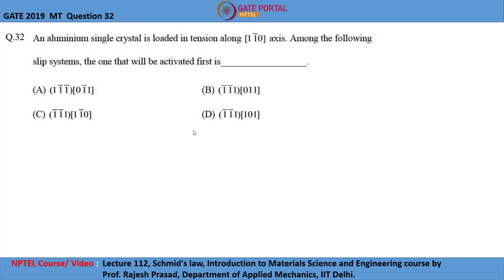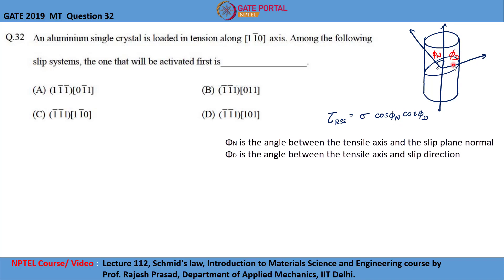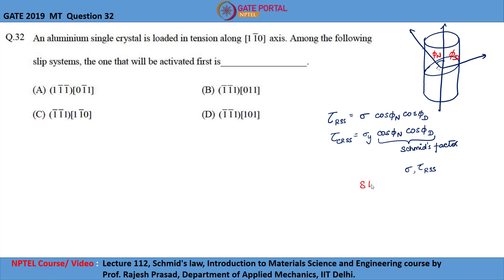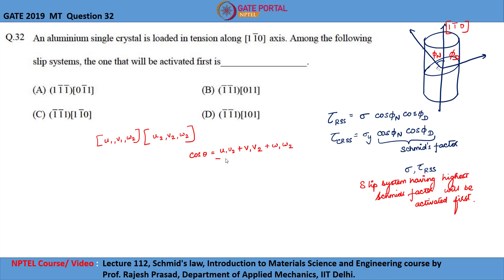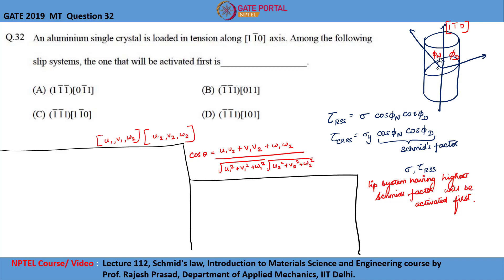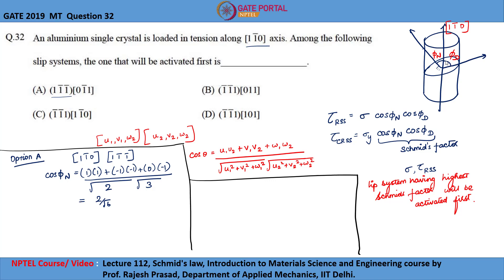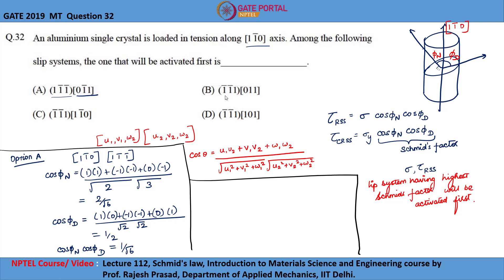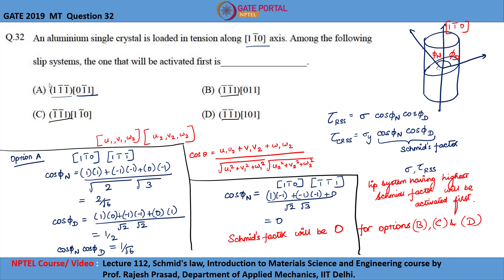Q32 MT 2019